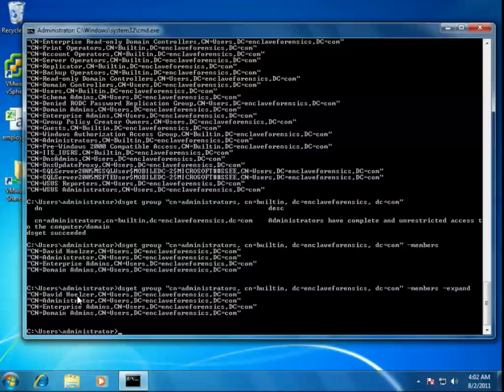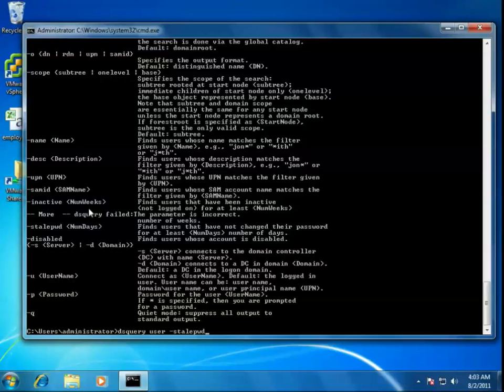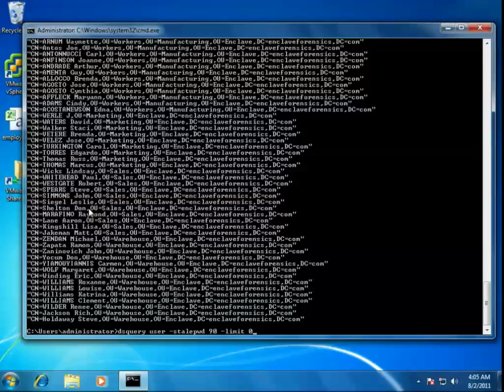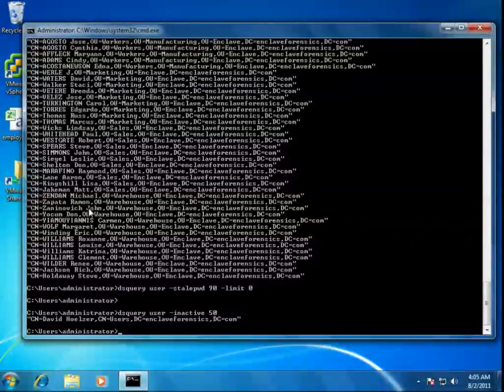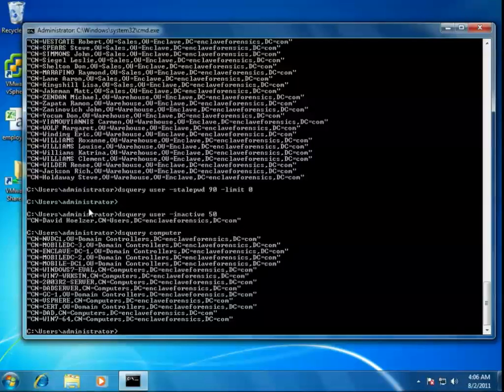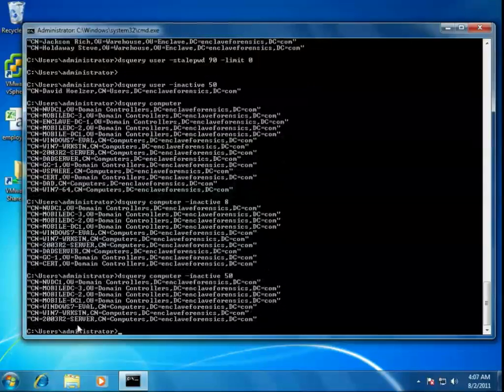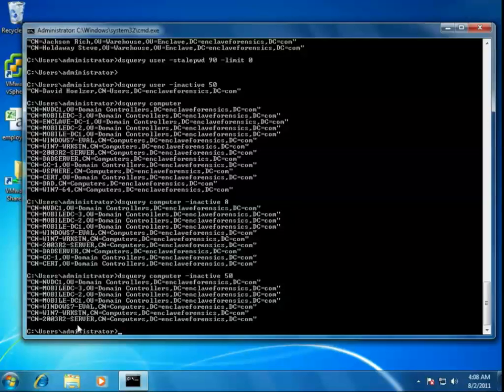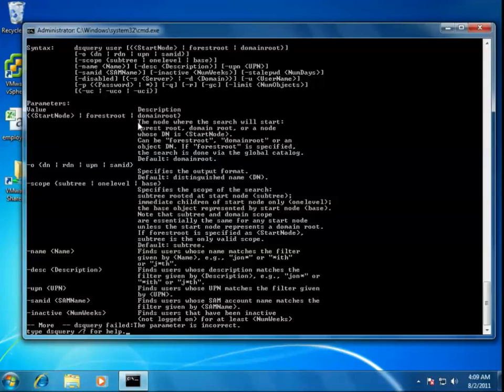Episode 10 - Active Directory Auditing - Part 2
Identifying stale user accounts is an age old problem that all administrators deal with. Accessing Active Directory through DSQuery provides some strong and easy to use mechanisms to quickly identify inactive User accounts and to find Computer accounts for systems that should have been removed from the domain. In this episode we'll demonstrate how to access this information and explain some of the caveats with the DSQuery and DSGet options.